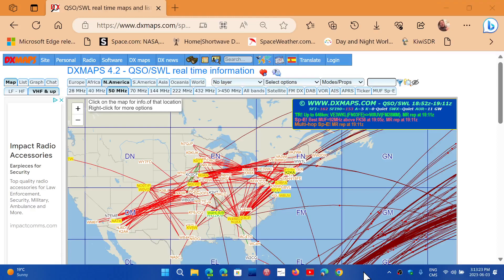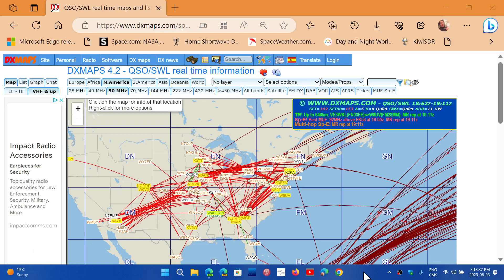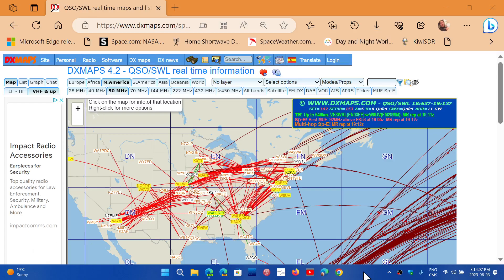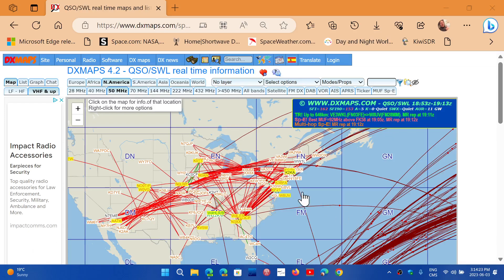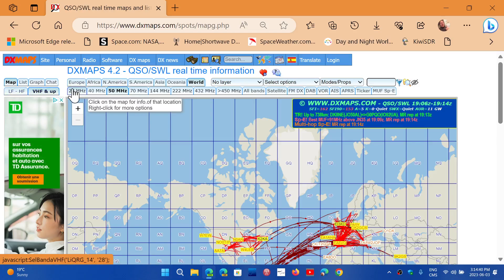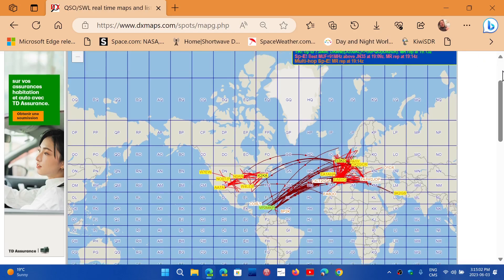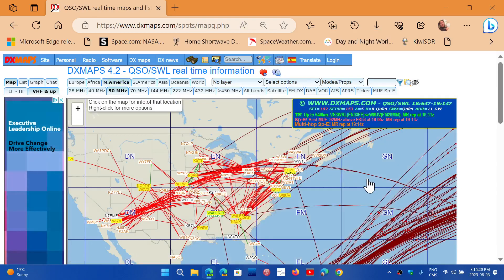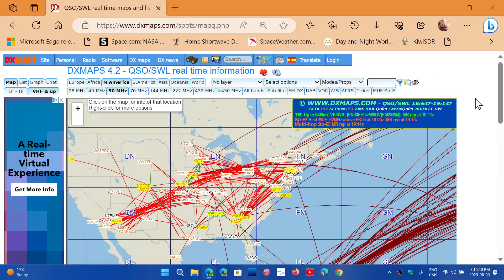Sporadic E Skip is near DXMAPS is a great place to monitor activity